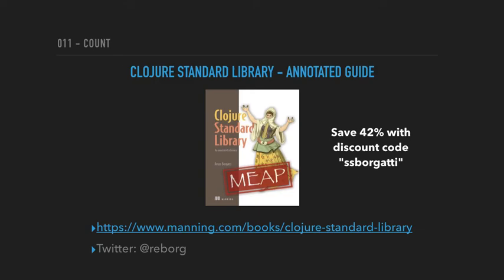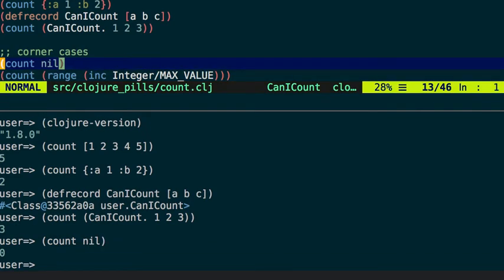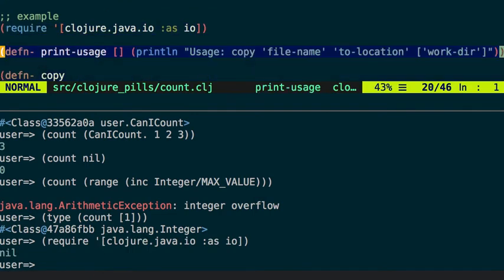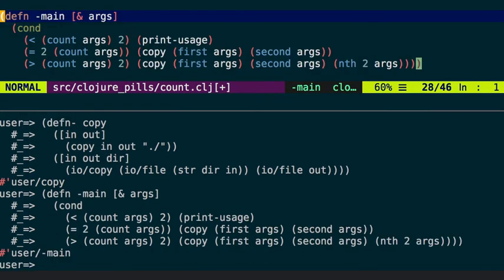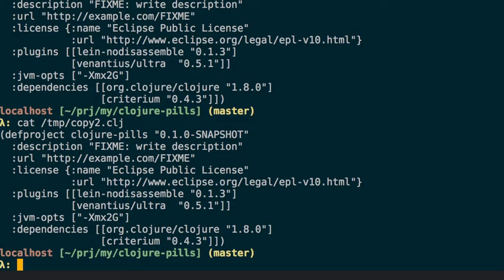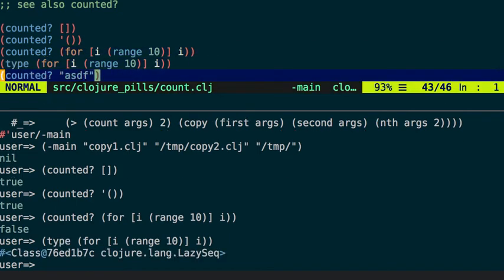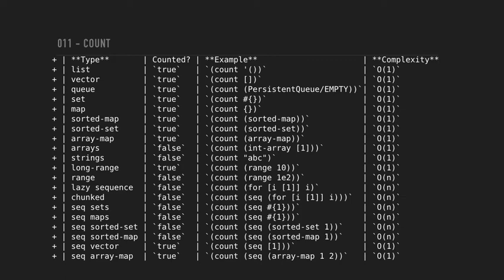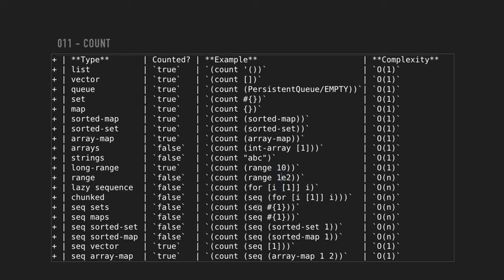011 clojure pills count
The "count" function from the Clojure standard library.